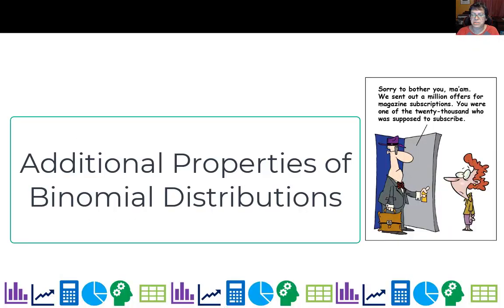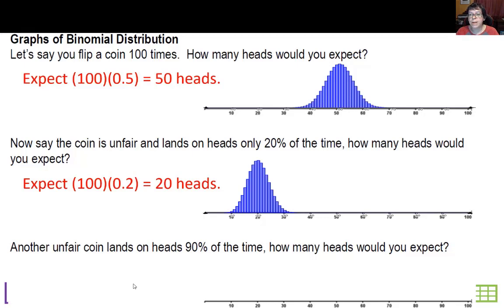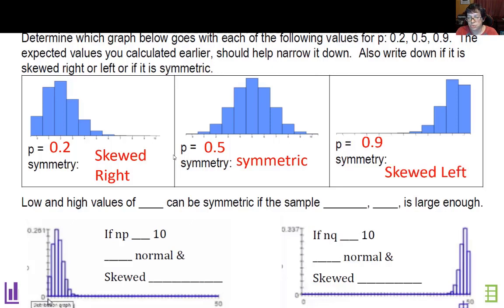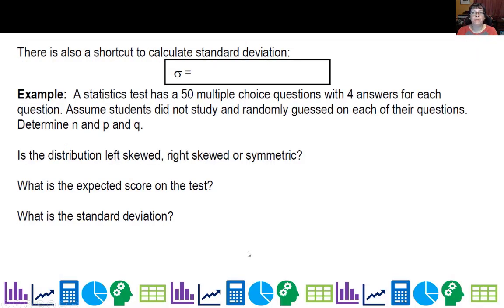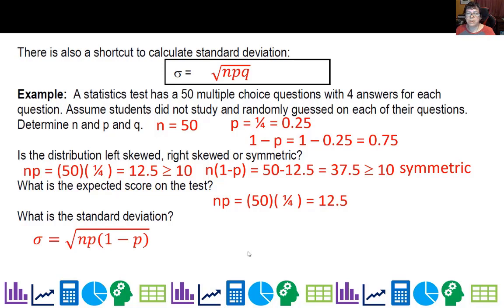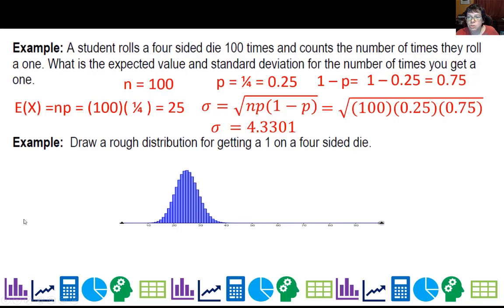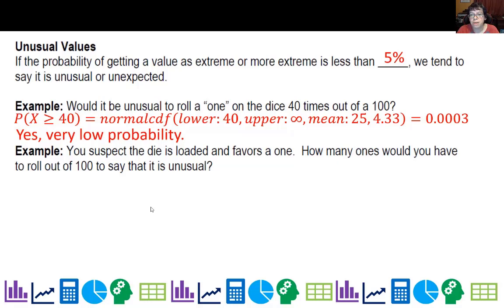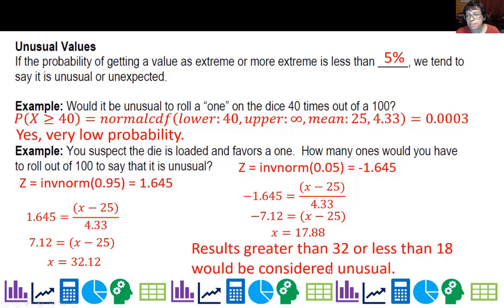H2 Properties of Binomial Distributions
Mean, Standard Deviation and using the Normal Approximation